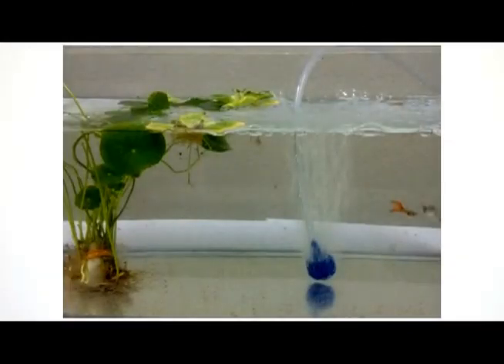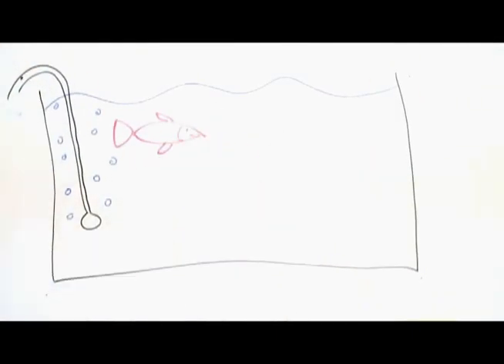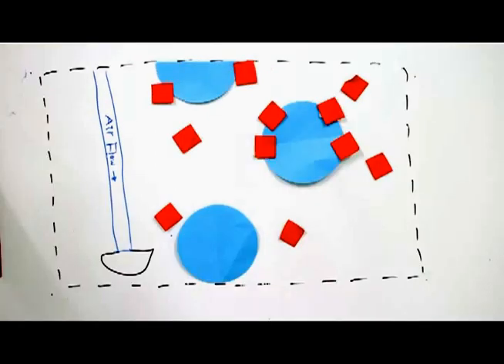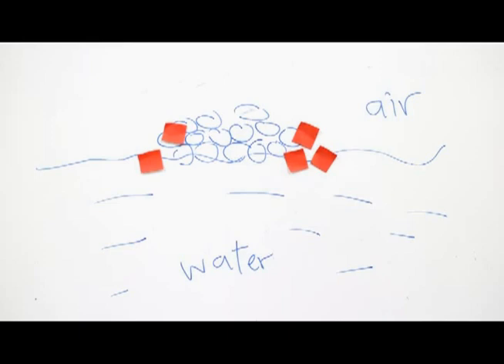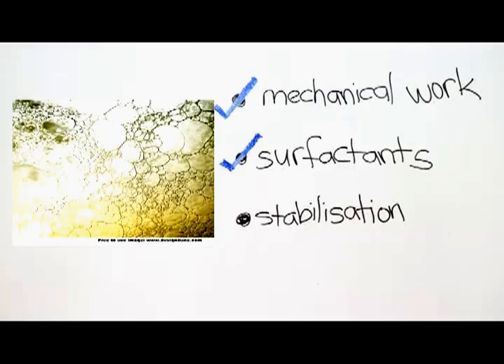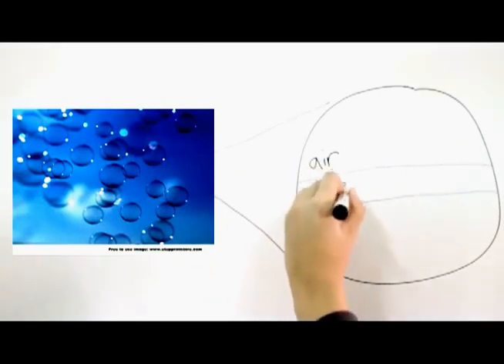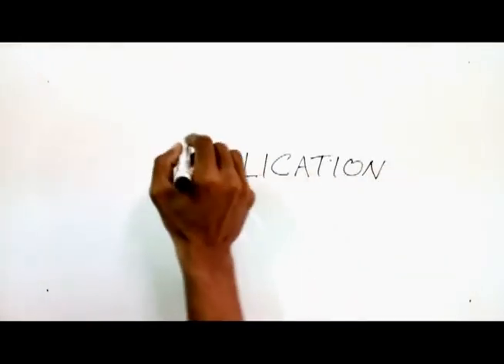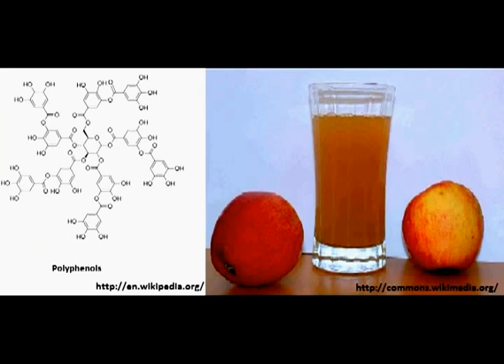Why do foams separate organic waste in aquariums?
-Foam fractionation is a chemical separation process in which hydrophobic molecules are separated from a liquid solution using rising columns of bubbles and then overflow as foam.

-Fractionation is done by creating a dispersed phase, for example gas bubbles travelling up a bulk liquid column with the presence of surfactants. Surface-active substances such as organic waste materials then adsorb on the bubble's surface and together they rise and accumulate at the top of the bulk phase as foam. This accumulation of foam at the top water surface also provides a large air-water interface for the organic waste materials to further adsorb unto.

-Similarly with many chemical processes, the parameters for recovery and enrichment of product in the foam are taken in consideration too. An increase in gas flow rate results in a much higher recovery but lower enrichment, because this will reduce the contact time between the bubbles and substances in liquid and forms a higher volume of wet foam instead.

-The lowered viscosity of dilute solutions also leads to higher liquid drainage from the foam. Therefore the foam formed is very rich in surface-active compounds and less stable. The other parameters like bubble size distribution, amount of bubbles and height of column also factors that affect the recovery and enrichment process.

-As for the applications of foam fractionation, there are many uses of it. First, this separation process is used in pharmaceuticals for the recovery of captopril. This a drug used in the treatment of high blood pressure, hypertension and congestive heart failure..

-In the food industries, foam fractionation is used for extraction of polyphenols from apple juice. This prevents clouding in the juice and bitterness in its taste. Polyphenols is also a source of health promoting antioxidants and so, extractions of it can be developed as a functional food ingredient.

-Besides that, in waste water treatments, foam fractionation is not only used to remove organic wastes, but also heavy metal ions and bacterial cells. Escherichia coli and Bacillus subtilis are a few examples of bacteria that are treated from water sources.

Fun Fun Guitar Dayo from Lucky Star (2008) copyright Kadokawa Pictures.

Images used:
[1:16] Dykun, A. (Photographer). 2010. Soap foam bubble. (Photograph). October 30,2013. from
[1:20] Adit. 2012. Free to use bubble texture. October 30,2013. from
[1:50] Free to use bubbles wallpaper. October 30,2013. from
[2:22 Left] Structural formula of Captopril. October 30, 2013. from
[2:22 Right] Image of Captopril pill. October 30, 2013. from copyright Cerner Multum
[2:31 Left] Structural formula of Polyphenols. October 30, 2013. from
[2:31 Right] Apple juice. October 30, 2013. from
[2:41] Foamy water. October 30, 2013. from alexisdesigns.zxq.net
[2:44] Bacteria. October 30, 2013. from
[2:48 Left] E. Coli. October 30, 2013. from
[2:48 Right] Bacillus Subtilis. October 30, 2013. from

THIS VIDEO IS CREATED SOLELY AS A COURSEWORK REQUIRED BY LECTURER.
THE REST OF THE COMPONENTS OF THE VIDEO ARE COPYRIGHTED TO THE CREATORS OF THE VIDEO.